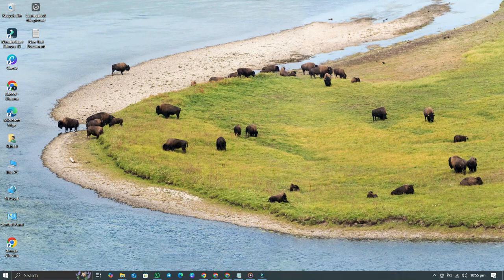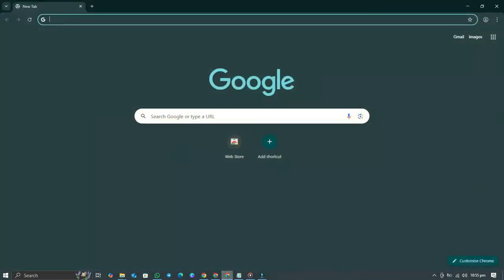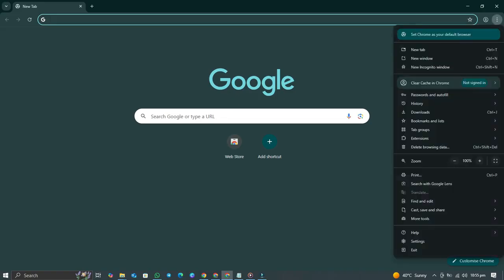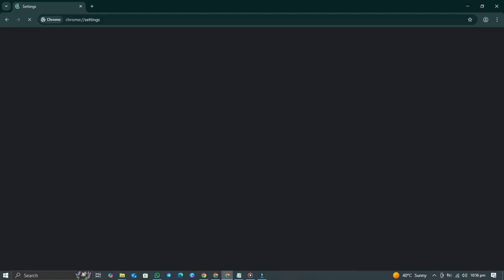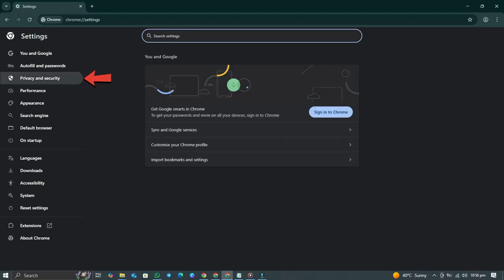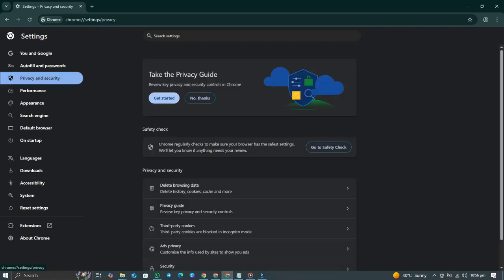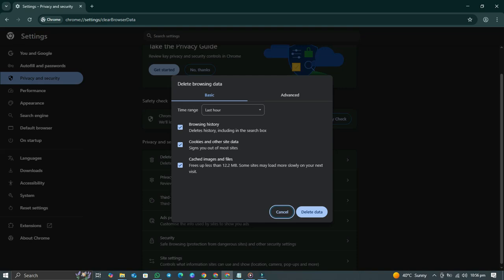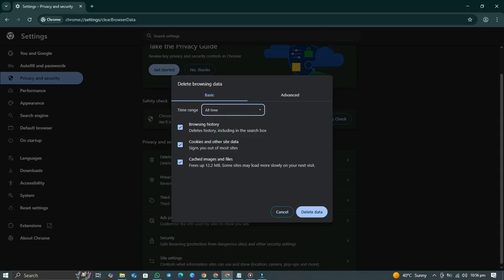How to Clear Cache in Google Chrome Delete Browser Cache Guide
Hey everyone, in this video, I'll show you how to clear cache google chrome and how to clear cookies chrome step-by-step. This tutorial will guide you through your browser settings to perform a complete clear browser cache and clear chrome history. Maintaining your internet privacy through regular computer maintenance is crucial for optimal performance and security.